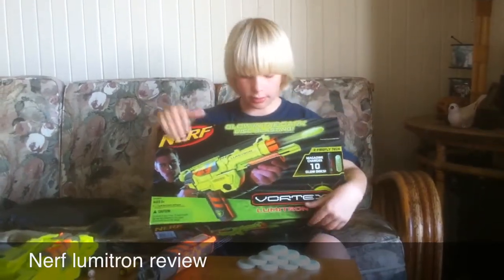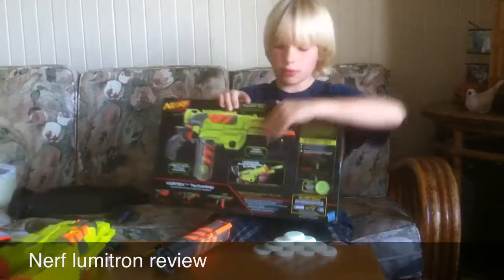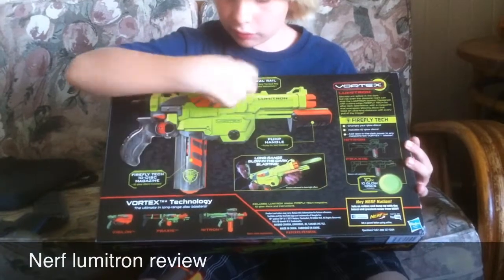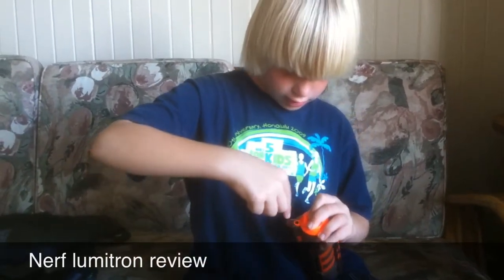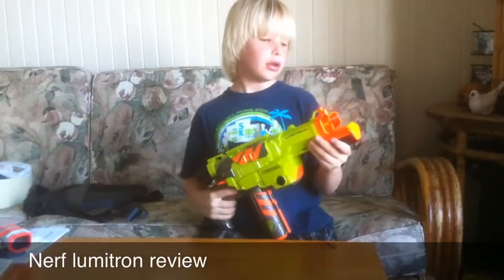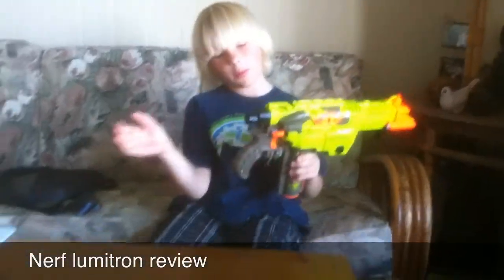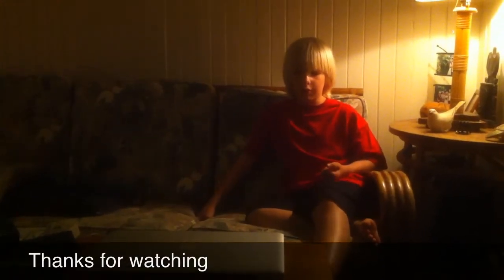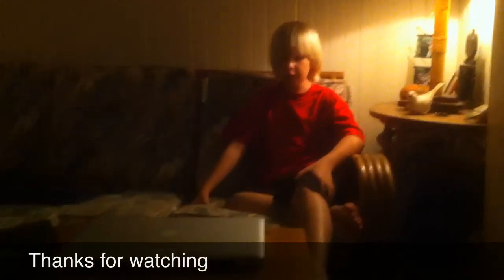Nerf Lumitron Review